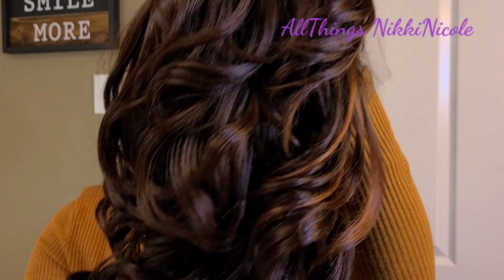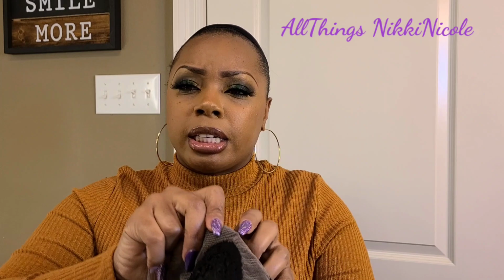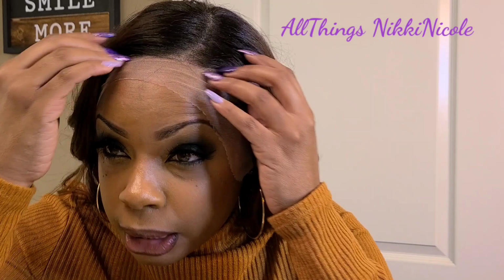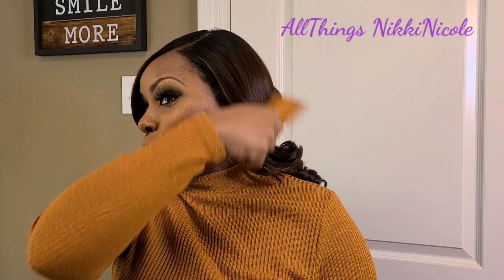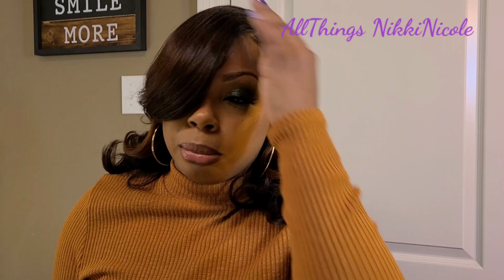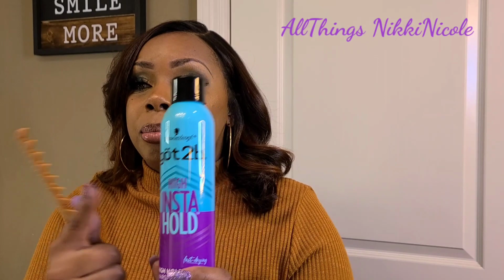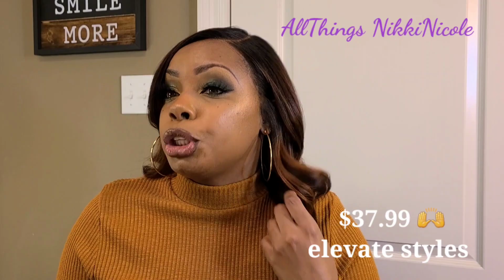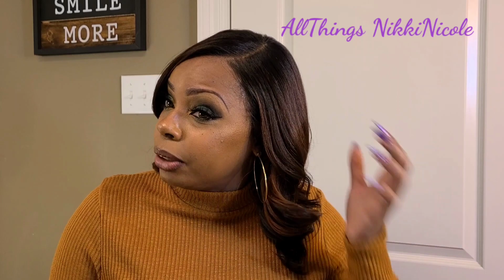*New* Outre Synthetic Melted Hairline HD Lace Front Wig Arlissa| Come On Rollerset| Detailed Install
Hello Everyone in today's video I am reviewing Outre's Synthetic Melted Hairline HD Lace Front Wig Arlissa in color DRFF2 Cinnamon Mocha.

This unit is absolutely gorgeous! Outre done did it again 👏 She's everything!!!

Let me know your thoughts on this unit below in the comments...

Check out she is bomb on Instagram

She is bomb "bomb goo"

Purchase links

Sams Beauty starts at 39.99

Love ya 😘